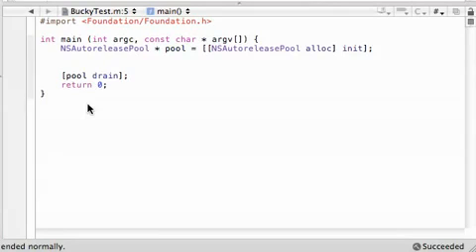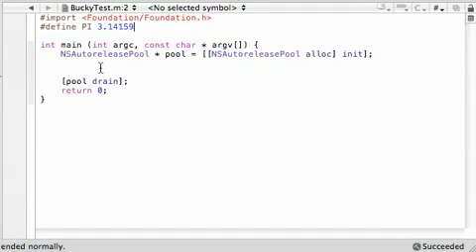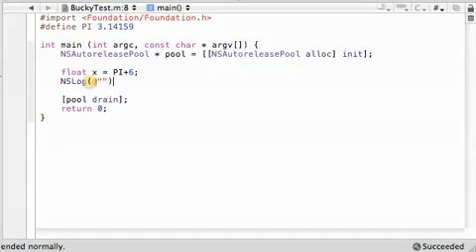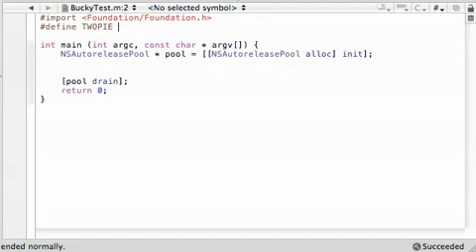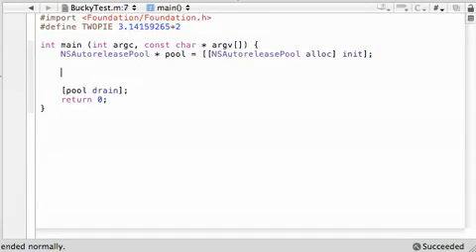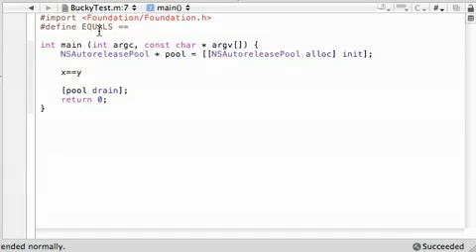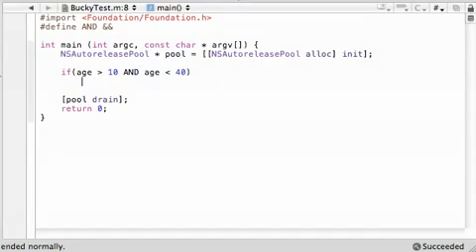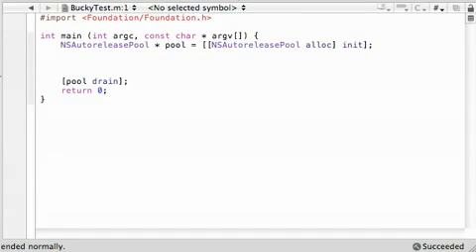Objective C Programming Tutorial - 49 - define Statement